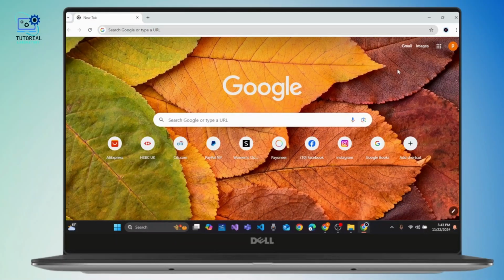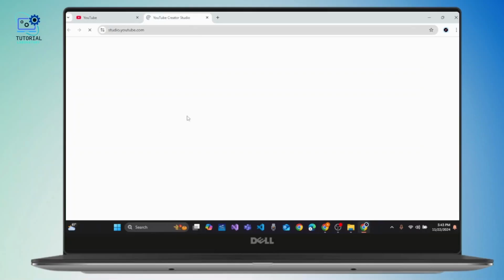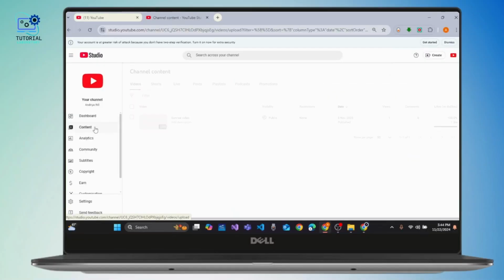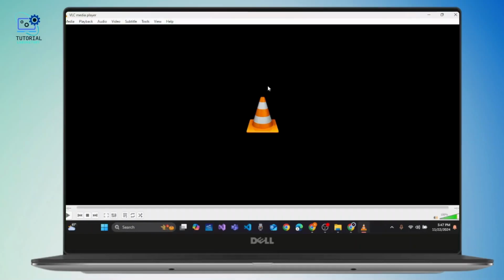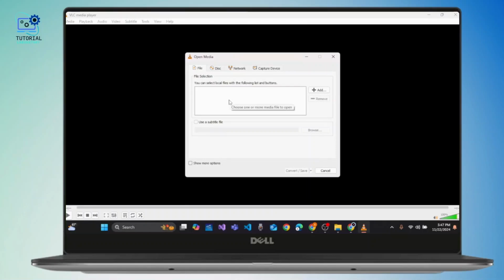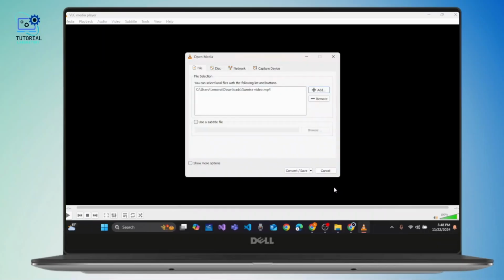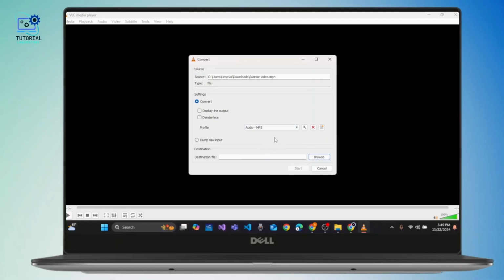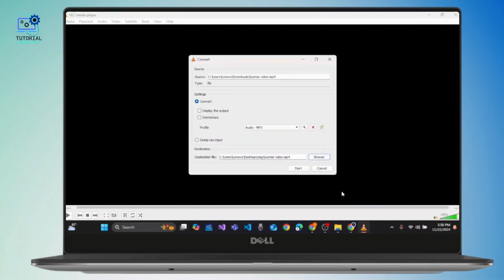How to Convert YouTube Videos to Mp3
In this video, Rose will guide you step-by-step on how to convert YouTube videos to MP3 using VLC Media Player. Whether you want to listen to your favorite YouTube videos offline or save them in audio format, this tutorial will show you the easiest way to download and convert any YouTube video to MP3. Follow along with the instructions, and you'll have your MP3 ready in no time.

Chapters:
00:00:00 - Introduction
Rose introduces the guide on converting YouTube videos to MP3.

00:00:10 - Open YouTube
Navigate to youtube.com in your browser and log into your account.

00:00:20 - Select Your Video
Choose the video you want to convert by selecting the three dots.

00:00:30 - Download Video
Click "Download" to start the download process.

00:00:45 - Open VLC Media Player
Launch VLC media player and prepare to convert the video.

00:00:55 - Add Video to VLC
Click "Media" and then "Convert or Save" to add your downloaded video.

00:01:10 - Choose MP3 Format
Under the "Profile" section, select "Audio - MP3" to convert the file.

00:01:25 - Save MP3 File
Browse to select the save location and file name for your MP3.

00:01:40 - Start Conversion
Click "Start" to begin the conversion process.

00:01:50 - MP3 Ready!
Find your MP3 file in the designated folder, ready for listening.

00:02:00 - Conclusion